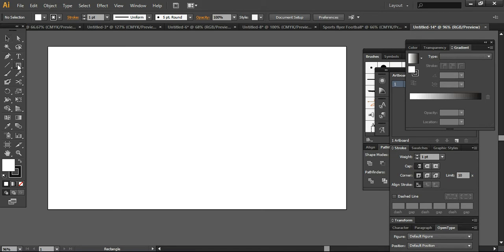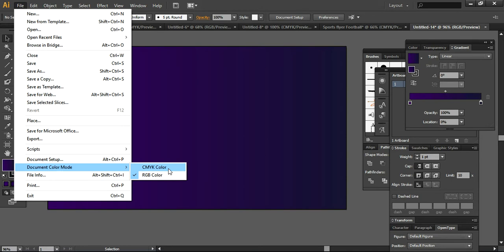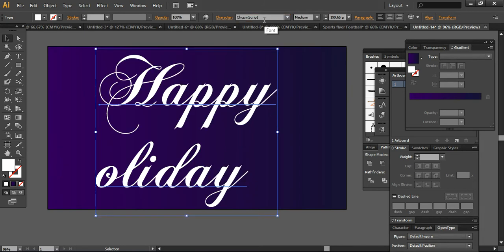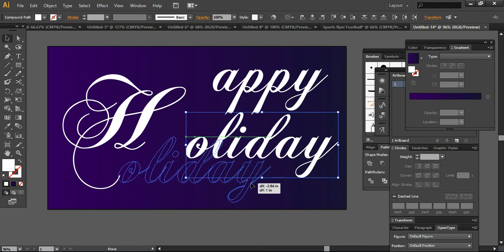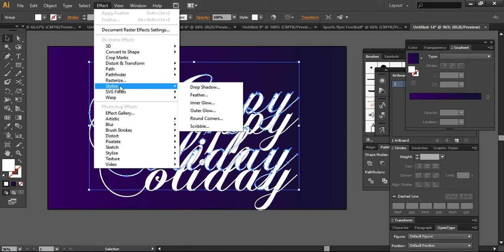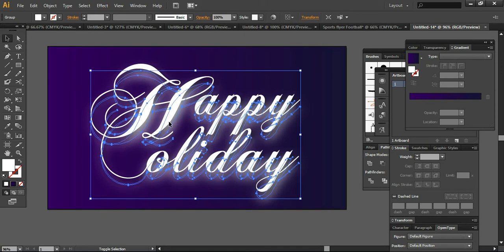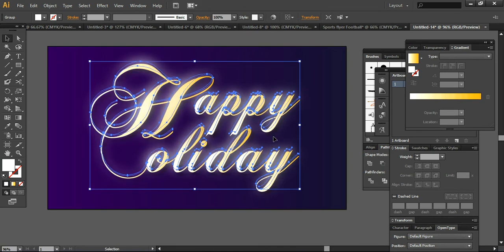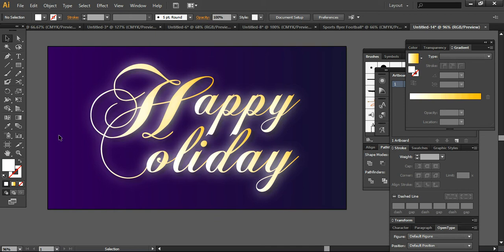Glow Text Effect - Adobe Illustrator Tutorial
In this Illustrator tutorial, you will learn how to create a glowing text effect in Adobe Illustrator. It's a custom type effect that you can easily create if you are learning illustrator and looking forward to knowing the techniques to create an instant glow to your text.